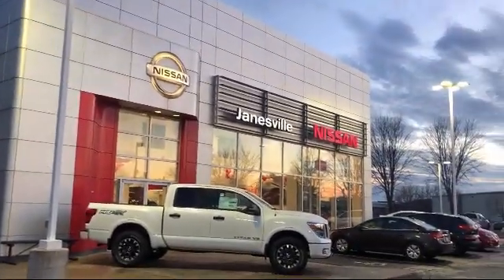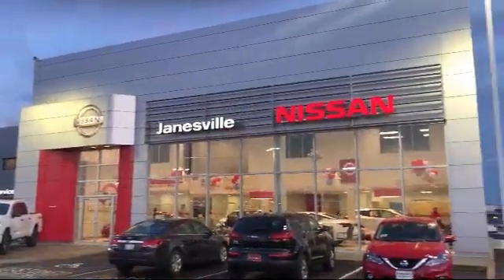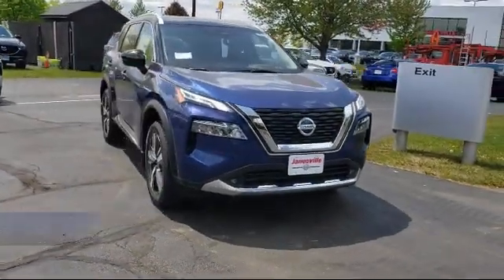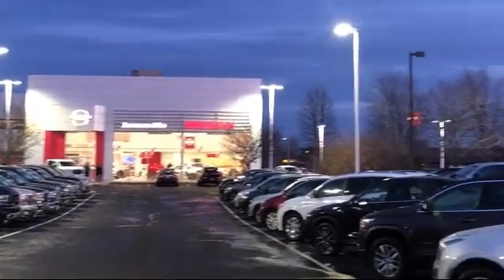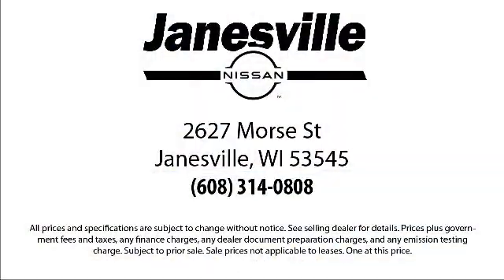2021 Nissan Rogue Platinum Janesville Milwaukee Madison Beloit Rockford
2021 Nissan Rogue Platinum Stock Number: NI6888 Vin:JN8AT3DD2MW312192.